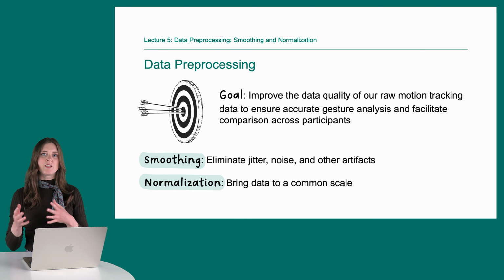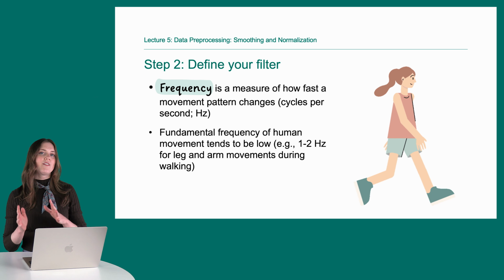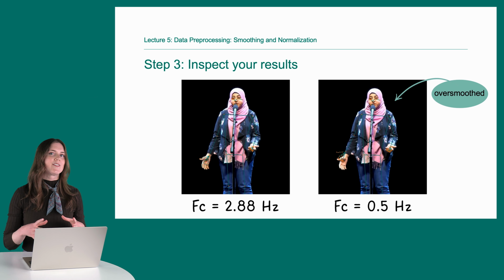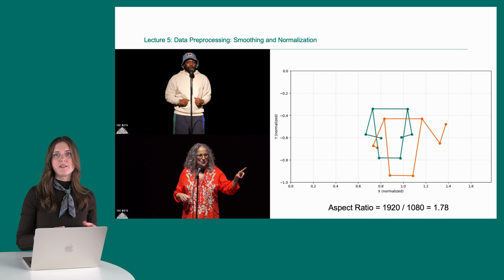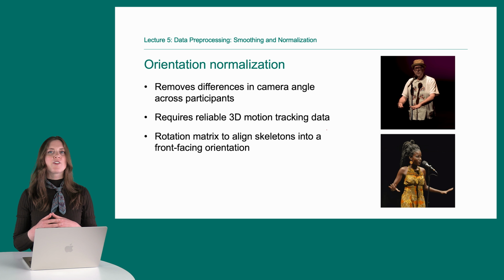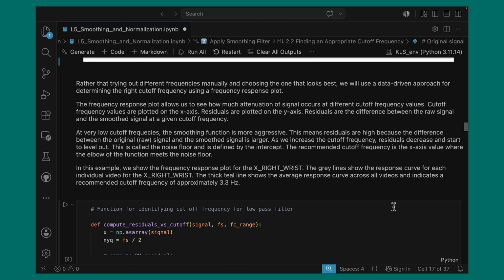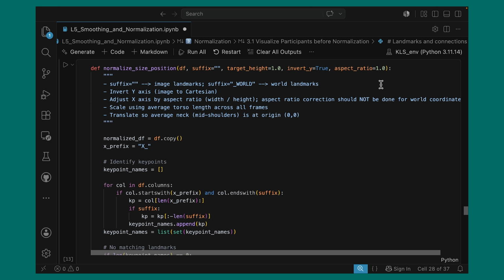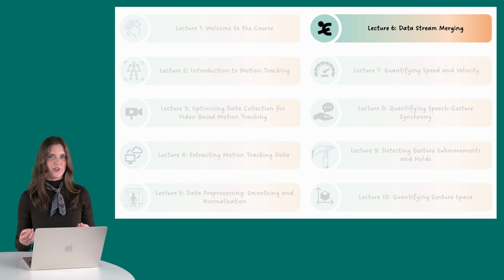Lecture 5: Data Preprocessing: Smoothing and Normalization | Kinematics Lecture Series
In the fifth lecture of the Foundations in Kinematic Analysis for Multimodal Language Research course, we describe the steps for preprocessing raw motion tracking data from MediaPipe. With smoothing, we remove jitter and noise from tracking inaccuracies. With normalizing, we transform all participants to the same size and position so that we can more easily compare their gestures.

You can cite the course as the following:
Clough, S., Palmann, A., Kanakanti, M., Akamine, S., Paar, F., Tarakçı, B., & Özyürek, A. (2026). Foundations in Kinematic Analysis for Multimodal Language Research (v1.0.0). Zenodo.

All materials for the course can be found on our GitHub repository